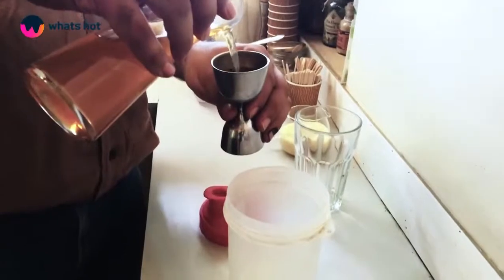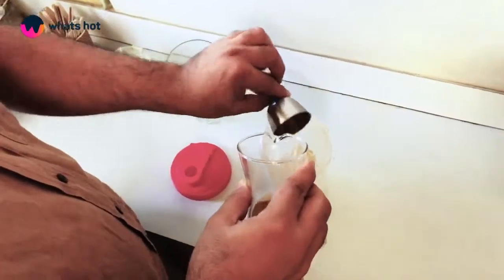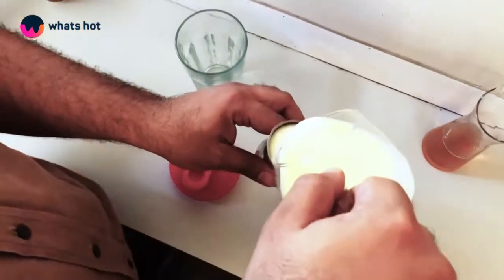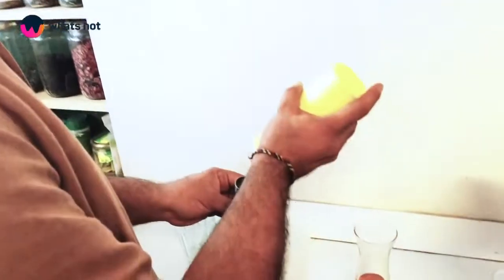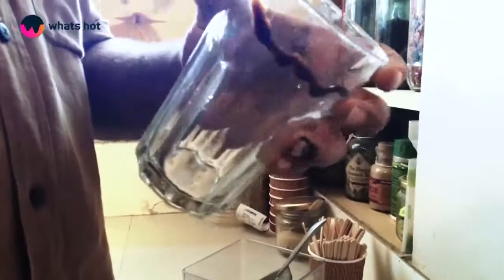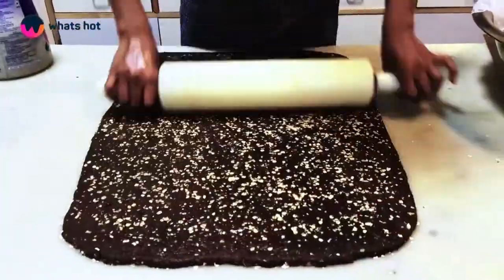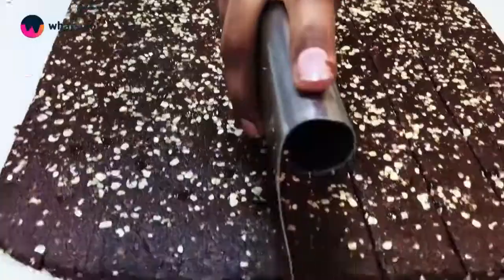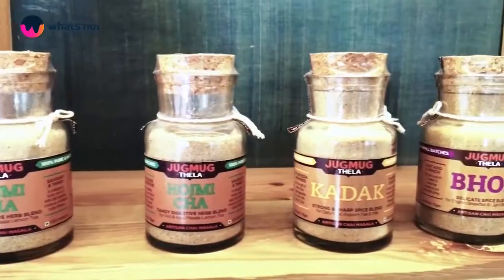Chocolate Cinnamon Tea at Jugmug Thela at Champa Gali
Who doesn’t love tea or a good book to read? We all surely do. JugmugThela in champa gali Saket lets you do both the things together. You can pick and read from the shelves and enjoy it along with their amazing chocolate cinnamon tea.

Sometimes all you need to relax is a cozy, nerdy, vibe and a little time with you. And guess what, this place in ChampaGali has just what we need and some more delicious food.

Jugmug Thela not only gives you a chance to read books of any genre, but you can also donate the ones that you're done with. It’s a quiet place with wooden tables, and their chocolate cinnamon tea is a must.

We wanted to share this place, and let you guys know how beautiful Jugmug Thela is to spend that quality time, with your favorite book, and also meet other like-minded people to share stories!